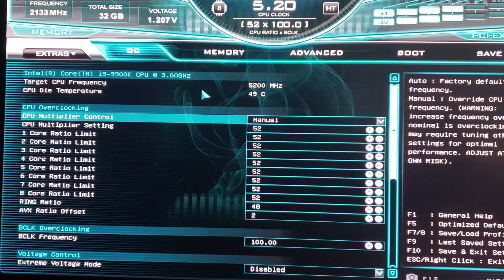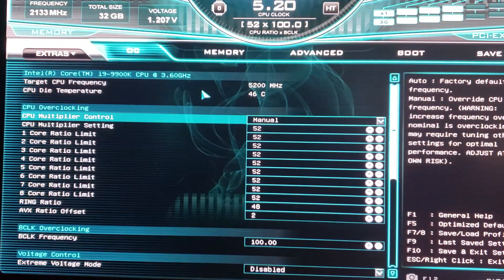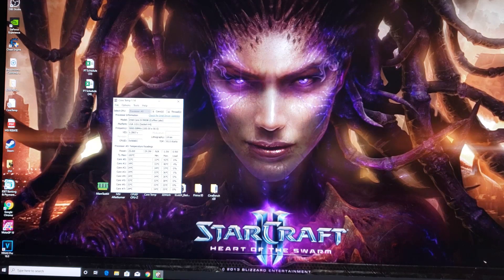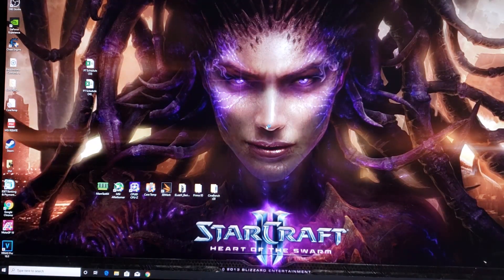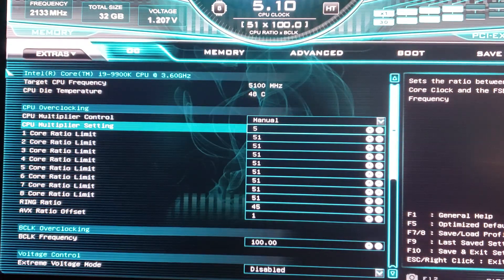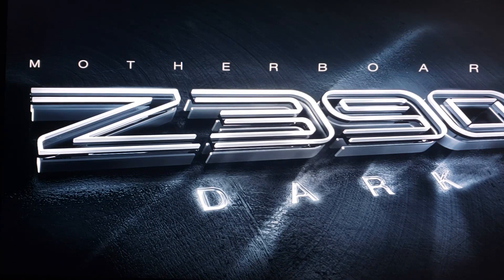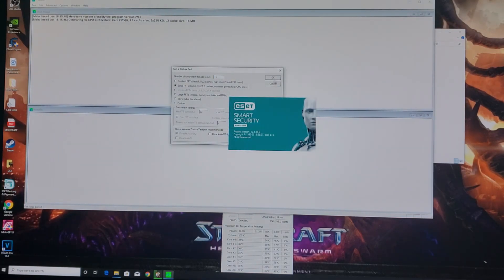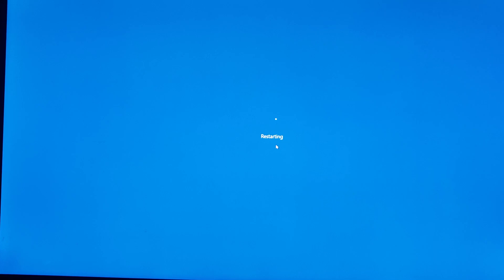Overclocking CPU Guide: Step by step with 9900k and EVGA Z390 Dark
IF YOUR CPU OVERCLOCK IS NOT STAYING CONSTANT IN WINDOWS, YOU NEED TO CHANGE YOUR WINDOWS POWER PLAN TO "HIGH PERFORMANCE".

Software Used:
Thermal/Stability testing under maximum load - Prime 95
Quick CPU stability testing - Cinebench R20
Long CPU stability testing - Realbench stress test (1 hour)
Long CPU stability testing - Folding @ Home (all night test)

Step by step video of every part of my overclocking process for the 9900k on the EVGA z390 Dark motherboard.  If you do not plan to overclock your ram at all, you can set VSA and VCCSIO to like 1.1 to reduce voltage into the CPU... I opted to set them at 1.2 because I am going to overclock my ram.

Your results may very based upon heat generation and luck in the silicon lottery.  My CPU isn't that great as I have to overvolt significantly to attain 5.3 ghz stable.

Here are the values I consider "safe" to run as far as voltages for daily use...

Vcore: up to 1.35v as long as you can keep temperatures under control.
VSA (system agent): up to 1.35, but less is better, I generally end up around 1.2-1.25 for a stable OC of the CPU and ram.
VCCIO: up to 1.35, but less is better... I generally end up around 1.2 for a stable OC of the CPU and ram.

I leave the rest of the voltages on Auto.  If you want you can lock in other voltages at close to their stock values, but I usually just leave them on auto.

Finally, you may corrupt the BIOS when doing overclocking and causing crashes, so be sure you have a dual bios system or the ability to flash the bios without being able to POST as that may be required (it has happened once to me with the Z390 Dark... fortunately this board has the ability to re-flash the bios without even having a CPU in place).

EDIT:  After long term testing (running benchmarks for an hours+) I found I either had to increase my voltage to 1.32 to handle the 5.2ghz overclock with 2 AVX offset, or I could drop voltage to 1.28 and run at 5.1ghz with 0 AVX offset.  I opted to run at 5.2 as I use few applications that run heavy AVX, so i'm ok with the 1.32 voltage.